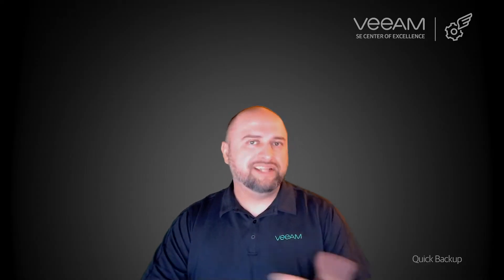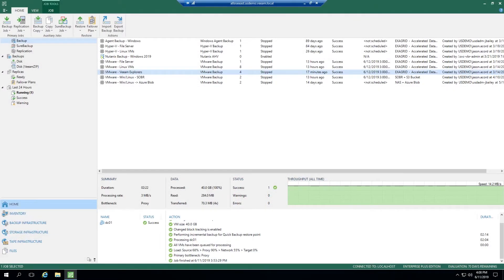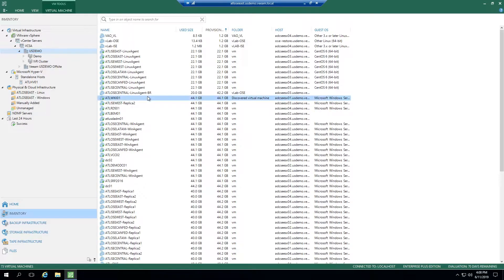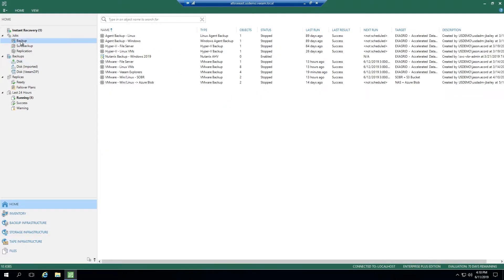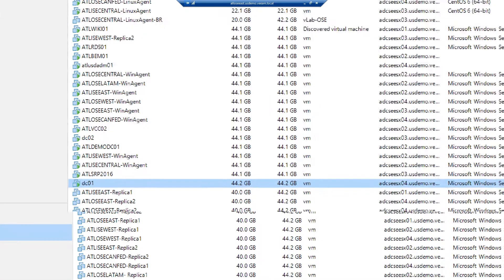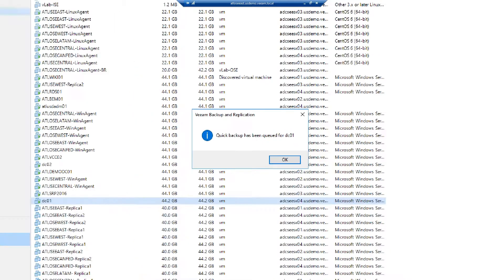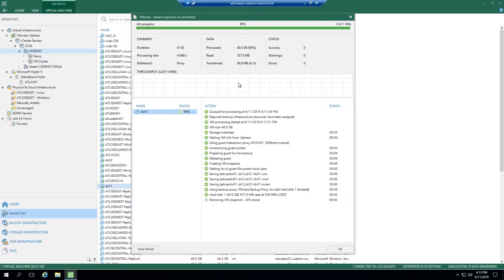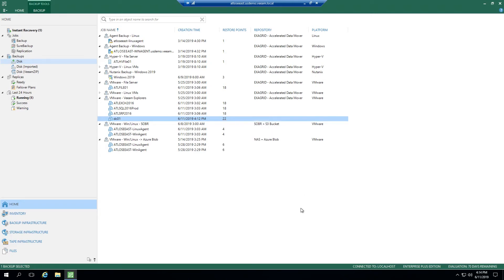Quick Backup Video Guide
One of the most common questions from users is “what is quick backup?” What’s the difference between a traditional backup job and a replication job? Quick backup allows you to create an on-demand restore point on one or multiple virtual machines without the need to go in there, modify the job or create a new job.

Watch this demo video to learn how to do a quick backup job and to what the conditions are for realizing a quick backup.